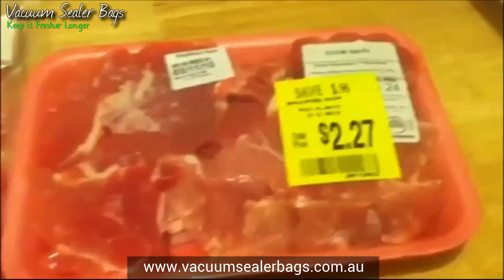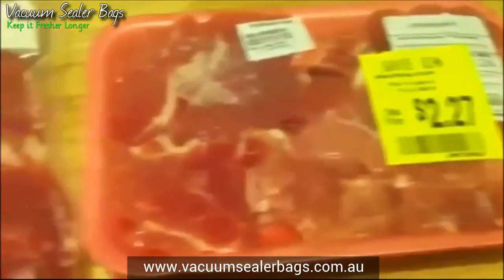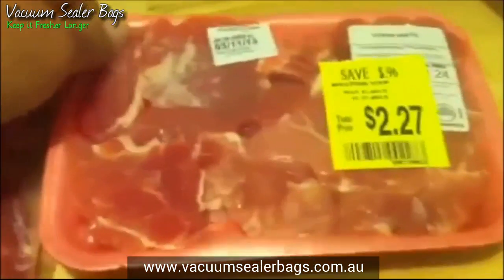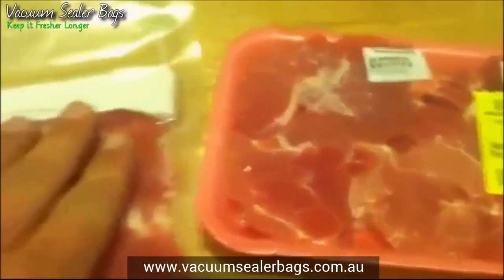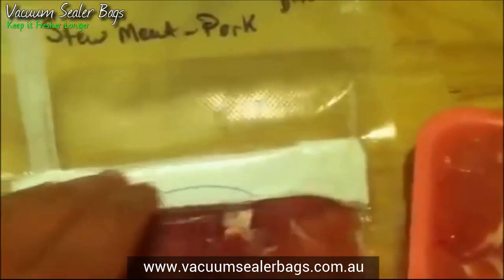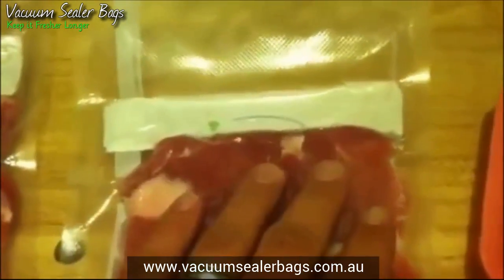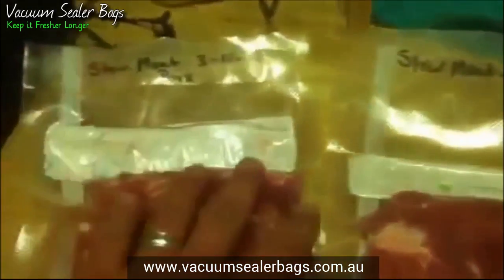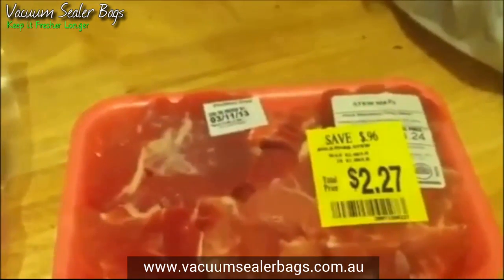Vacuum Sealing Meat with Liquid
How to Vacuum Seal Meat with Liquid in it